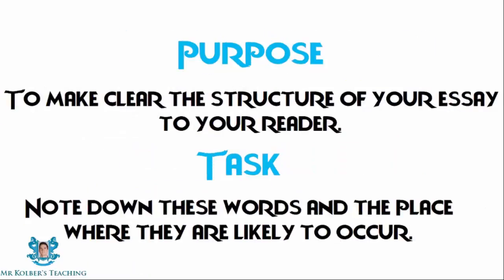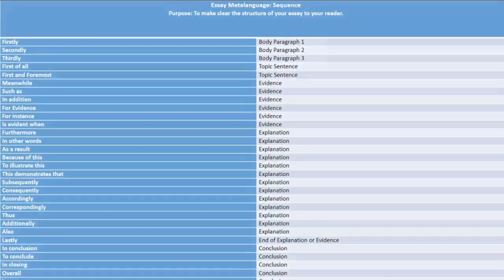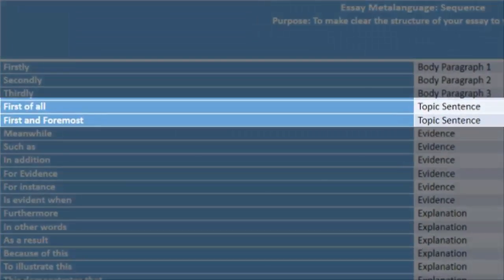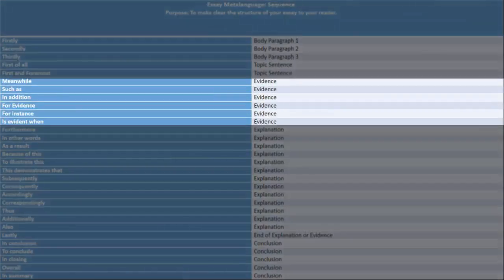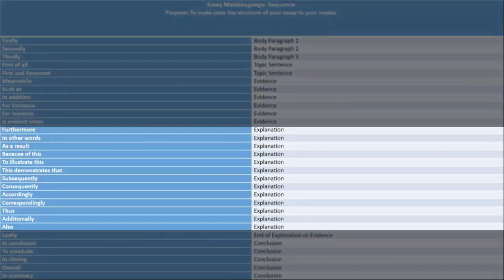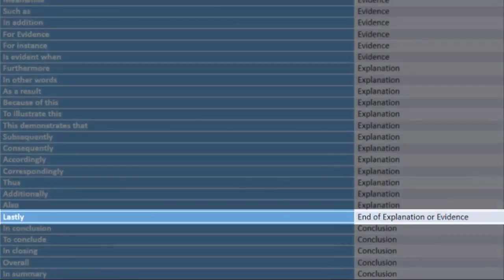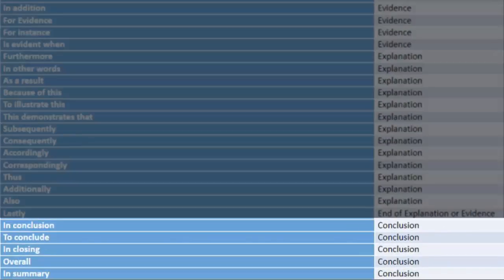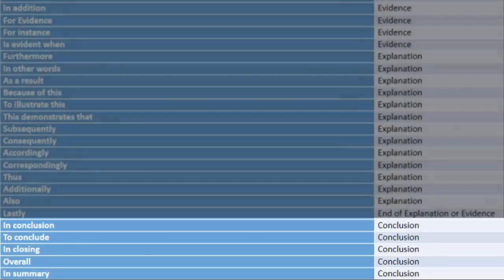Essay Metalanguage: Sequence and connectors (Comparative Essay Vocabulary)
A series of videos to teach the essay metalanguage necessary to improve the complexity of student work. The videos are grouped by the purpose of the metalanguage’s role in an essay. The purposes are as follows: to denote similarities, differences, analysis, sequence and connectors and modifiers. With each video building upon the complexity of the previous to teach students the basics of essay metalanguage and building upon these skills to develop complex linguistic phrases that denote a range of complex ideas.